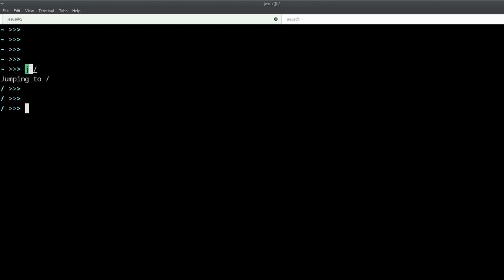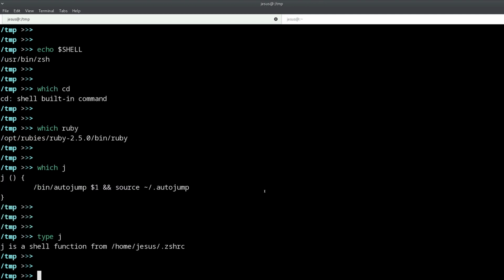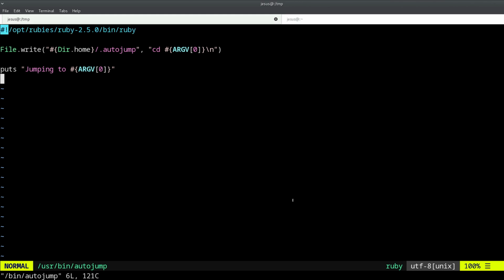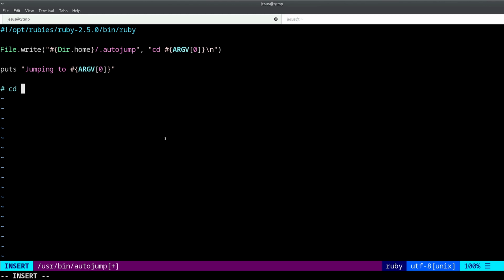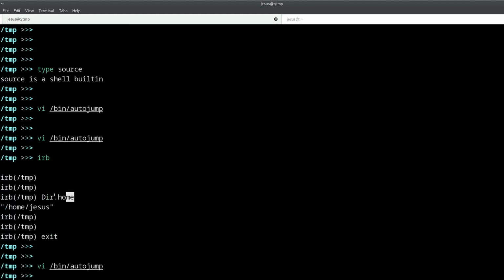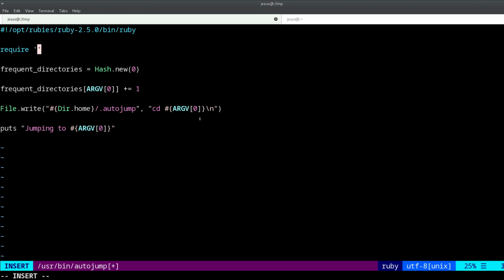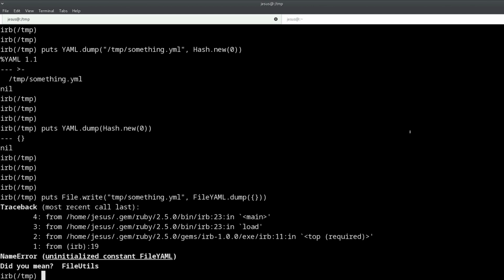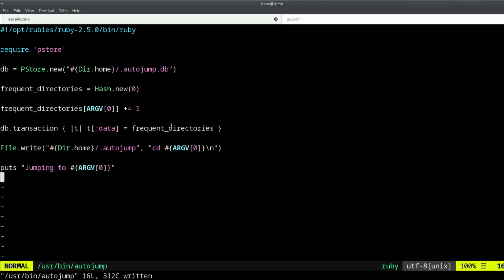AutoJump Ruby Project: Part 2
Recorded live stream.

It's about a project that I call "autojump".

This is part 2, where we continue the project by solving the most challenging part.

You'll learn a few interesting details about how linux/unix terminals work using a program we call the "shell".